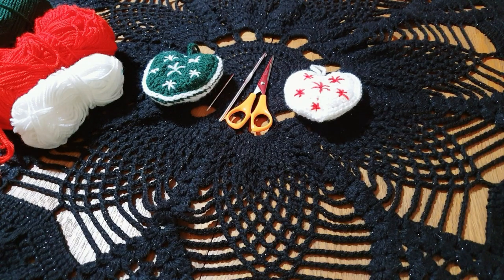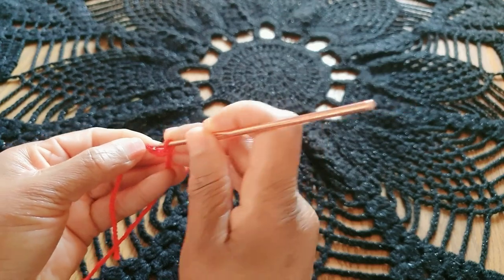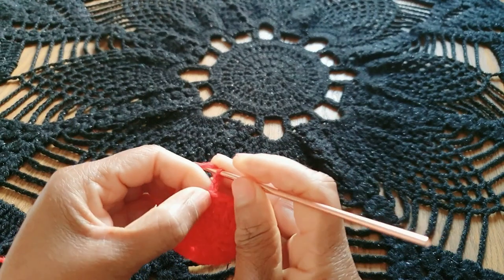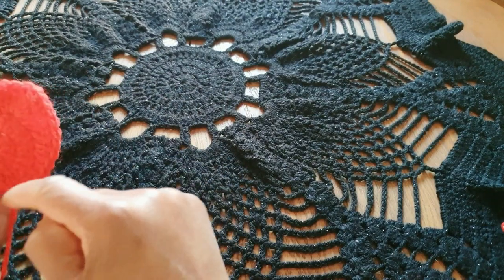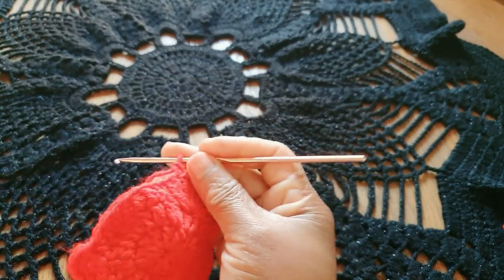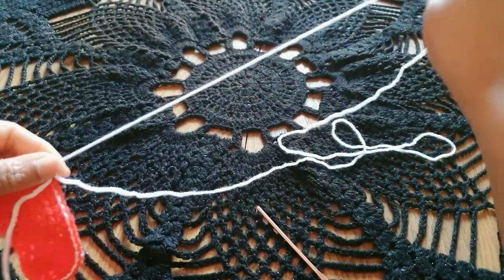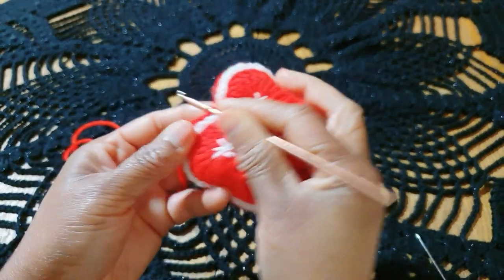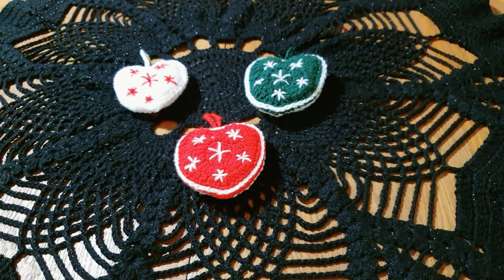CROCHET HEARTS | How to crochet a Heart decor with Stars & Hanging Loops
Hello Everyone!
Lets make some warm happy Hearts!
Melt someone's heart this Christmas by giving them one of these adorable hanging  hearts 💕   with starry 🌟
embroideries for that wow factor. They are lightly padded, quick, fun and very easy to hook.  Perfect for Christmas trees or a gift.